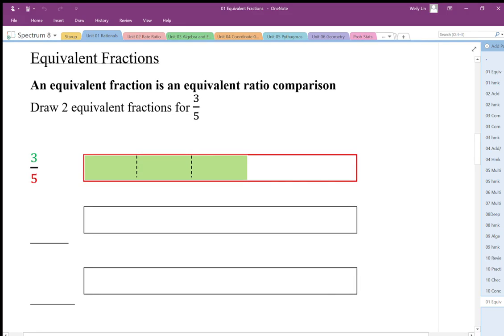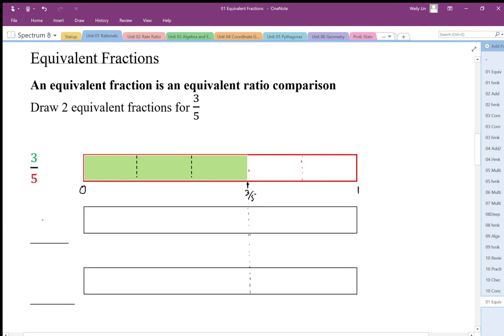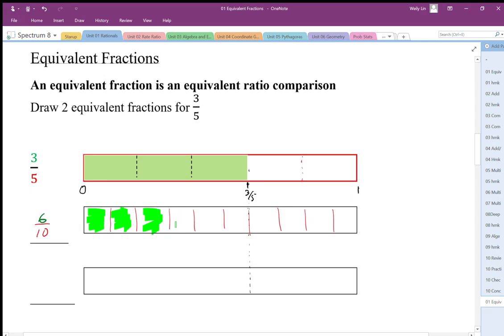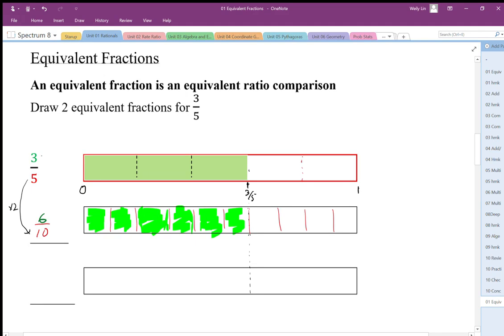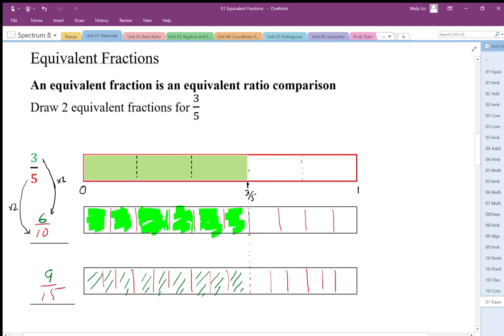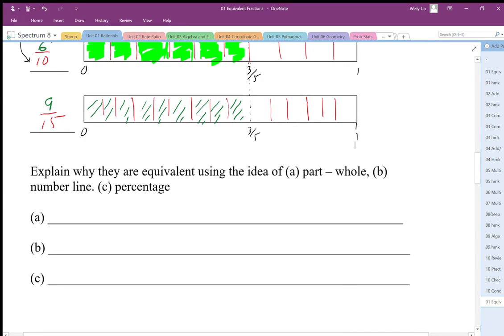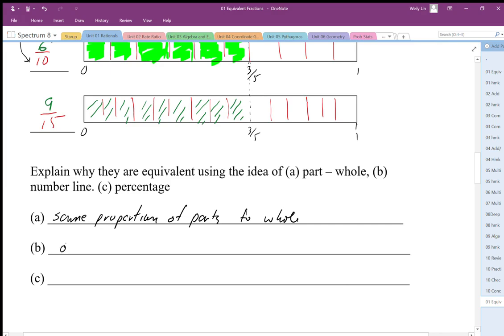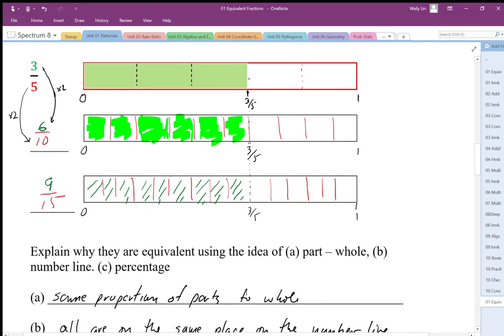01 Equivalent Fractions Part3